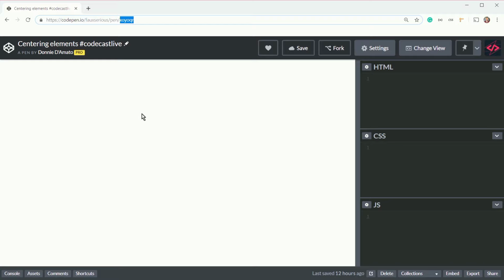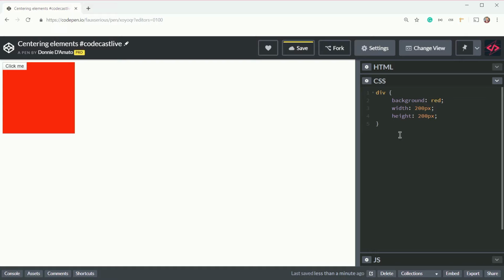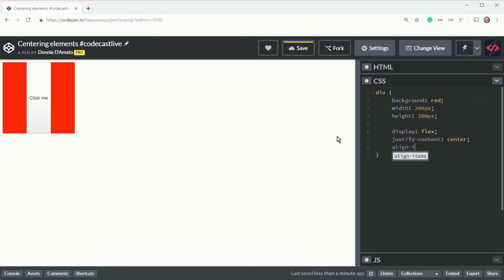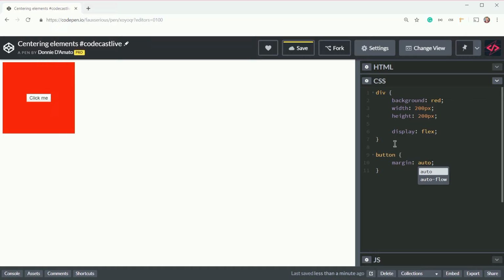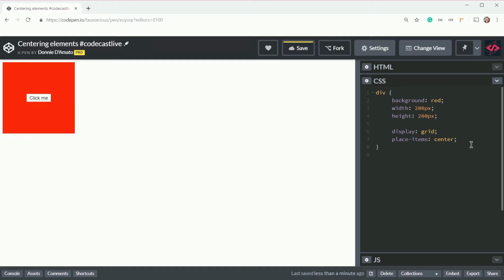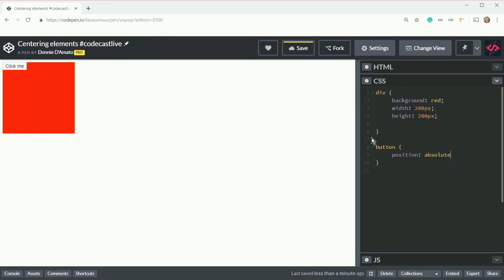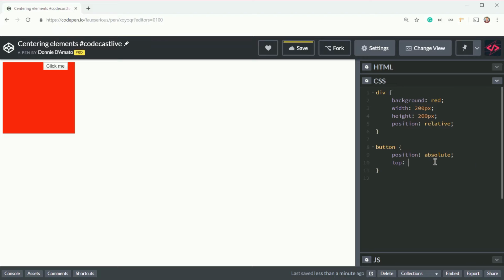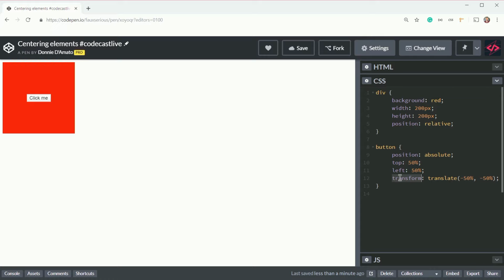Codecast Live - Centering elements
Going to center elements a few different ways and explain why you might use a technique over another.